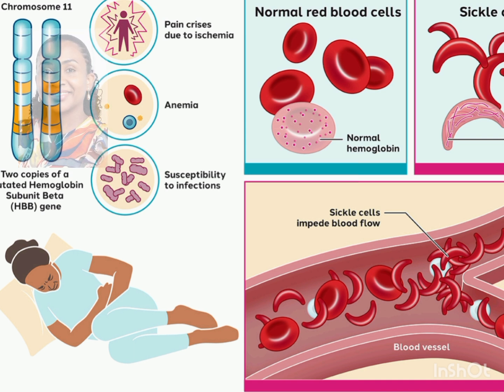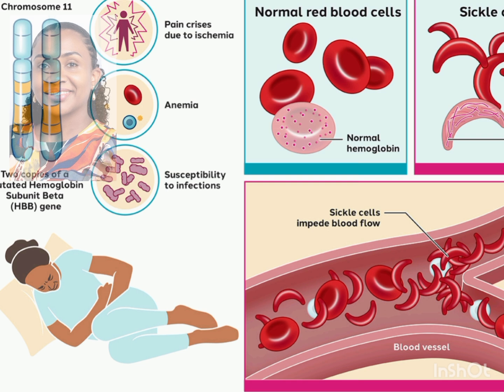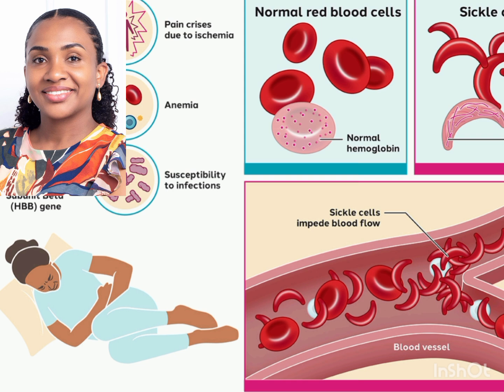THE NEEDS TO KNOW YOUR BLOOD GENOTYPE BEFORE MARRIAGE TO CURB THE RISING INCREASE OF SCD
Dr. Eunice Ahmed, a haematologist at Komfo Anokye Teaching Hospital (KATH) in Kumasi, Ashanti Region, has emphasized the critical importance of couples knowing their blood genotype before marriage to help curb the rising incidence of sickle cell disease (SCD) in Ghana and beyond.

 Speaking on the Ultimate Cup of Tea program hosted by Sachiel Ibn Yaccub on World Sickle Cell Day, Dr. Ahmed explained that individuals with sickle cell disease have an abnormal type of hemoglobin, known as hemoglobin S, which behaves differently from the normal hemoglobin A found in healthy individuals.

She detailed that while normal red blood cells are round, those affected by sickle cell disease can change into a banana or sickle shape under certain conditions, impairing their ability to flow properly and perform vital functions in the body.

 Dr. Ahmed clarified that sickle cell disease is hereditary, passed genetically from both parents during fertilization, and is not caused by chance or environmental factors.

Highlighting the regional impact, Dr. Ahmed noted that most cases of sickle cell disease are found in sub-Saharan Africa, including Ghana.

According to newborn screening data, about 2% of all newborns in Ghana are diagnosed with the disease, which translates to approximately 12,000 to 15,000 new cases annually based on hospital records.

 This aligns with national statistics indicating that between 15,000 and 20,000 babies are born with SCD each year in Ghana, representing around 2% of live births.